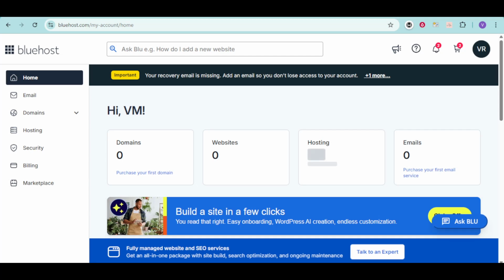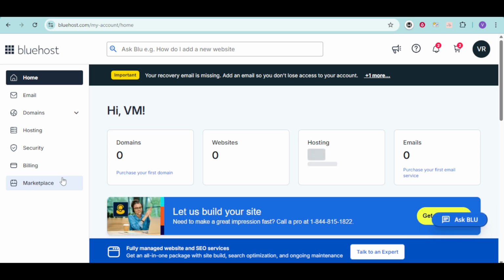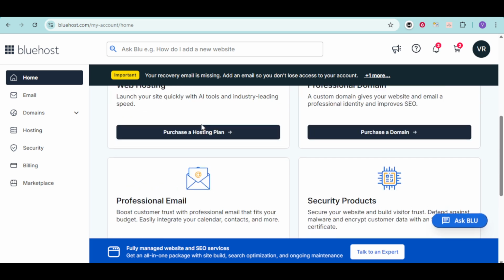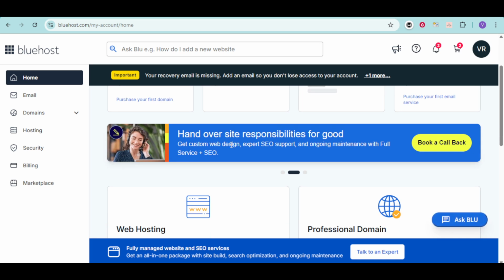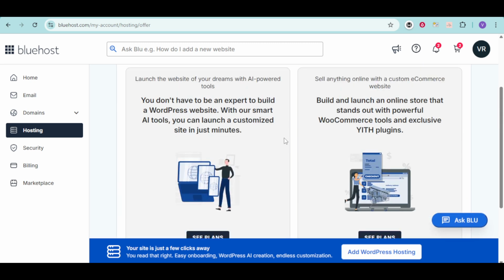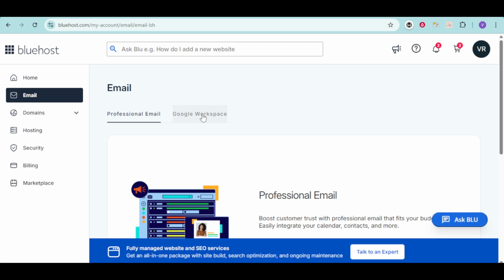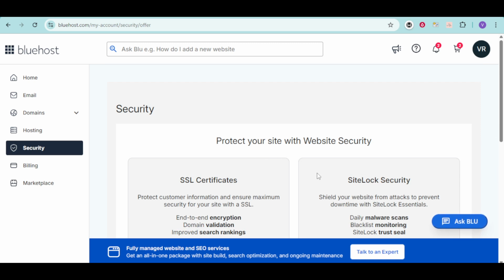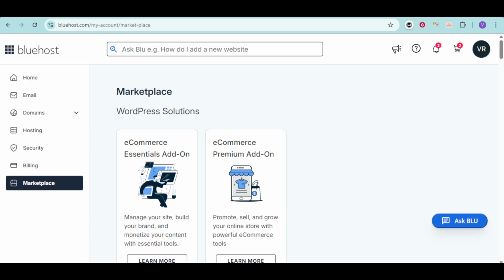How to Navigate Bluehost Dashboard 2026 (Step by Step)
In this video, we will explore the Bluehost Dashboard, an essential tool for anyone looking to manage their web hosting accounts effectively. Whether you're a beginner just starting or an experienced user, mastering the Bluehost Dashboard is crucial for optimizing your website management processes.

By watching this tutorial, you will learn how to efficiently navigate the Bluehost Dashboard, access important features, and make the most out of your hosting account. Watch till the end to gain valuable insights that will enhance your web hosting experience.